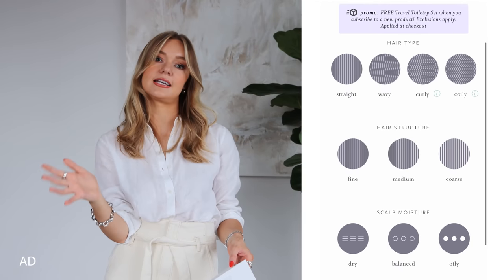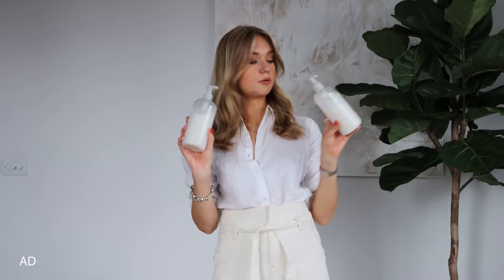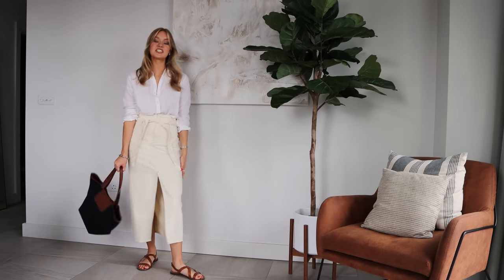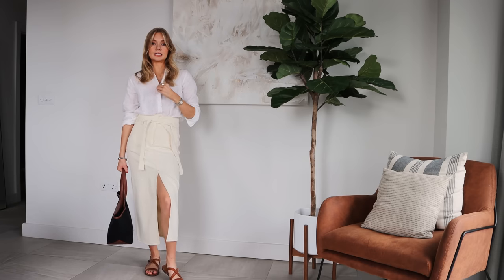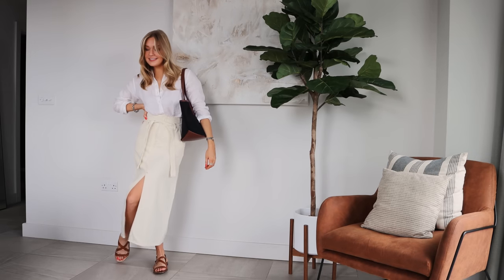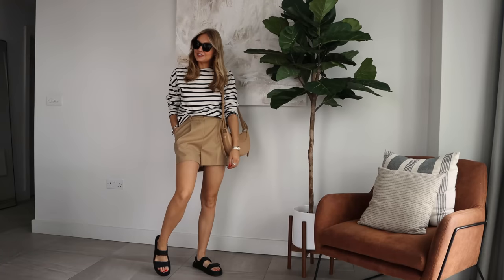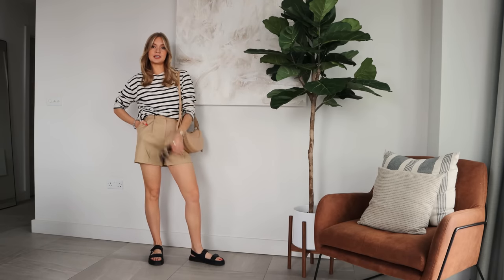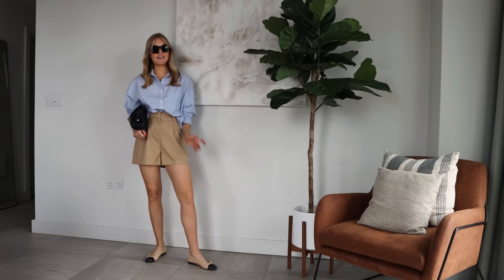TIMELESS, CLASSY OUTFITS FROM A CAPSULE WARDROBE | Summer Style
Hope you enjoyed the looks - as always, would love to know your faves! Also, let me know if you’re trying out the Function of Beauty haircare and which one (100% recommend the mango scent!!)
Lydia x

Karen Millen trousers, similar
Zara tie sandals (old), similar

4 -
Arket top (S)
Arket bag

5 -
Arket top (S)
Zara jeans (old), similar
Bottega Veneta bag
Chanel flats, similar

6 -
Karen Millen skirt (old), similar
Arket knit (old), similar

7 -
Top (independent boutique), similar

9 -
4th & Reckless shirt (old), similar
Arket bag
Chanel flats, similar